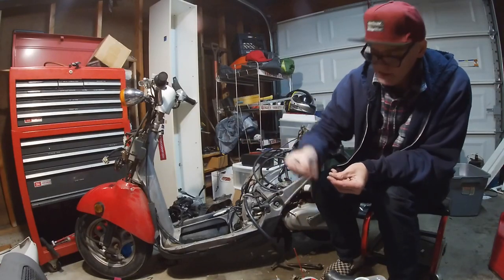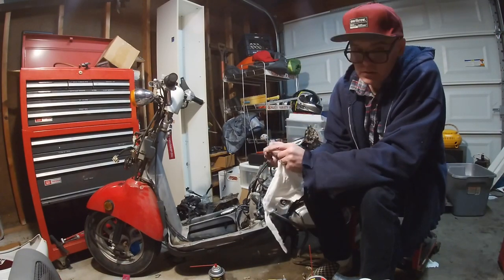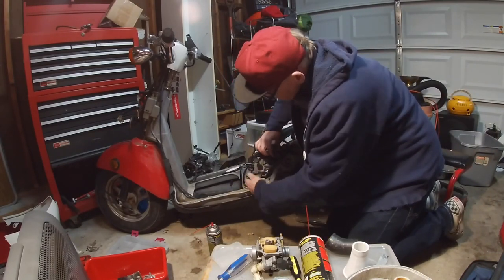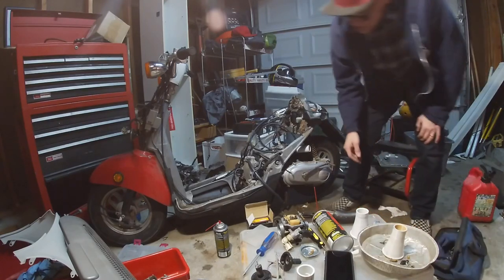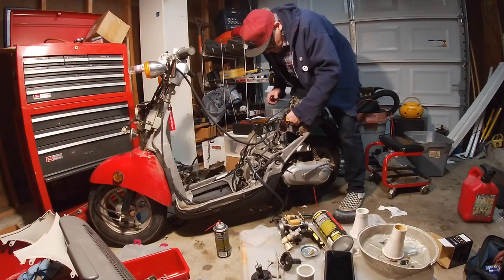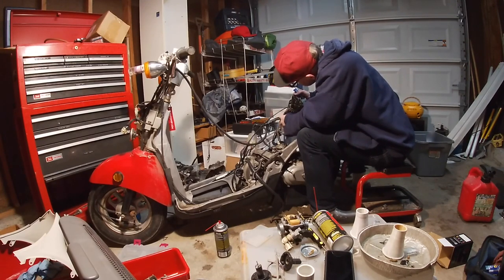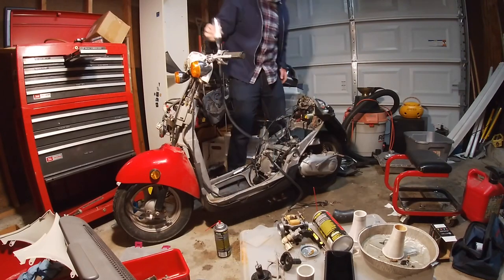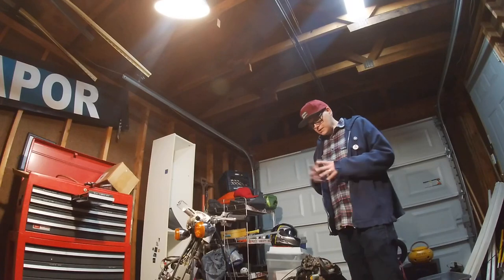GETting a Honda Met Running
Fixing a Honda Metropolitan II (restricted version of the Metropolitan 1st Gen 02-09).

This a technically part Three. Previous episodes I pulled the plastics and tank, then deleted the airbox (short intake and rejetted the carb).